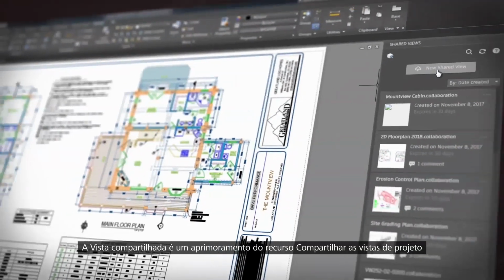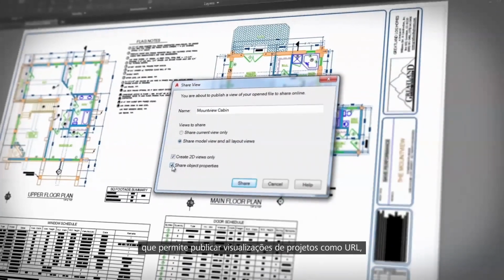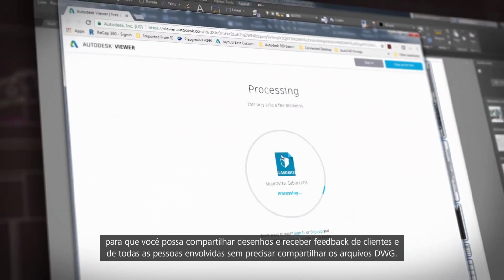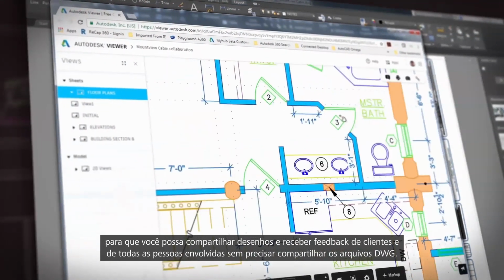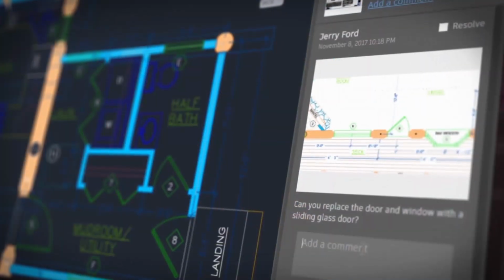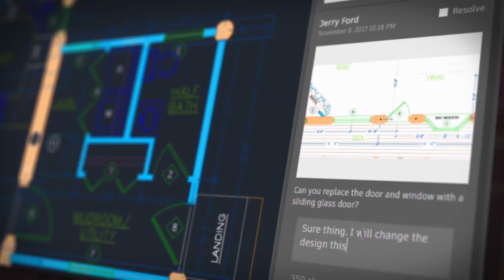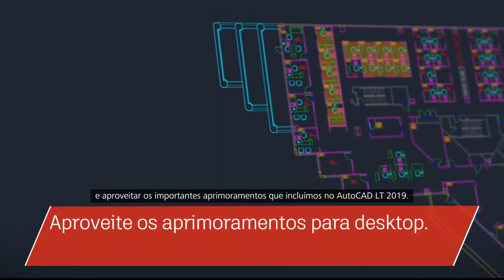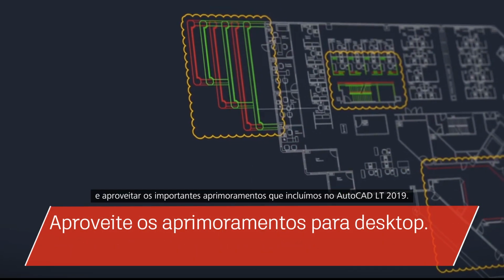Novos recursos e aprimoramentos do AutoCAD LT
Trabalhe em qualquer lugar com o AutoCAD web e mobile app, disponíveis na assinatura do AutoCAD LT. Marcus O'Brien, gerente sênior da Autodesk, apresenta essa e outras novidades do software. Saiba mais sobre o produto